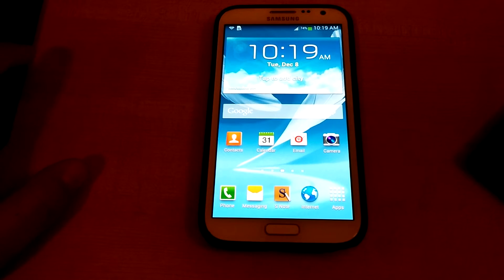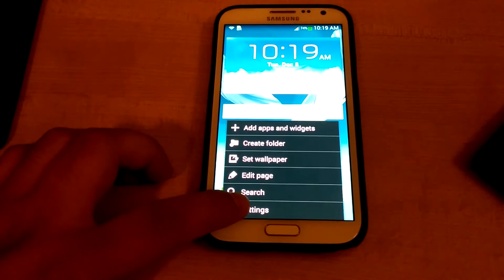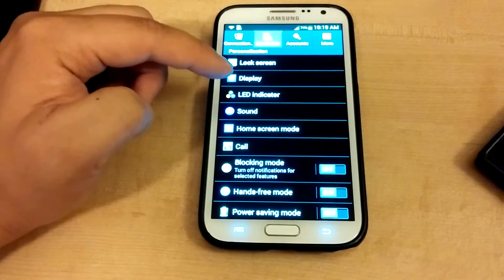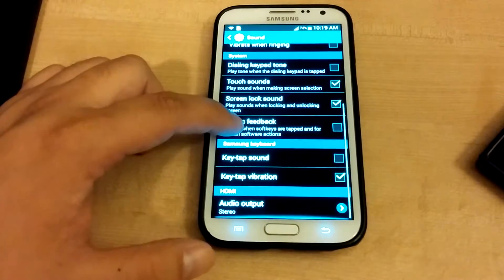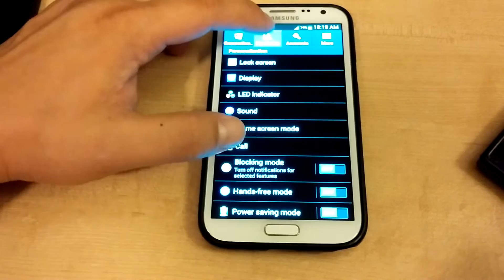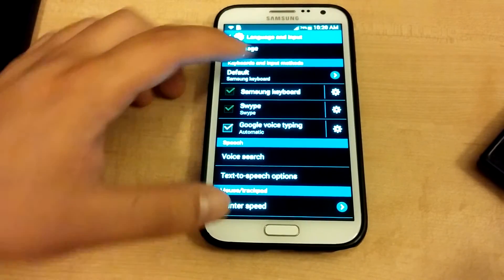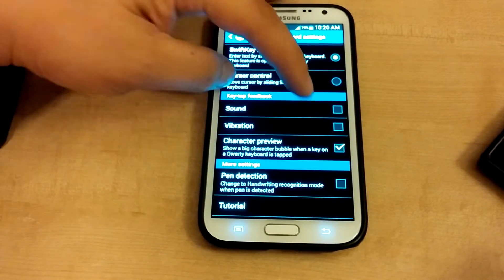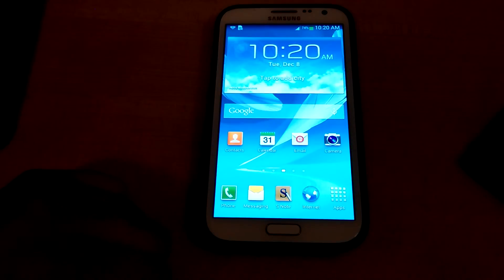Disable Haptic Touch Vibration on Galaxy Note 2 (4.3). Setup Phone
1) Go to Settings, My Device, Sound, Uncheck Haptic Feedback
2) Go to Settings, My Device, Sound, Uncheck Keytap Vibrations
3) Go to Settings, My Device, Language and Input, Select keyboard gear icon, and scroll down to vibration and uncheck (this might alreay be unchecked because of steps 1 and 2)

Removing vibration can save some battery life... not that much.